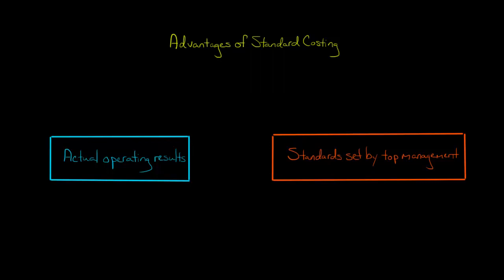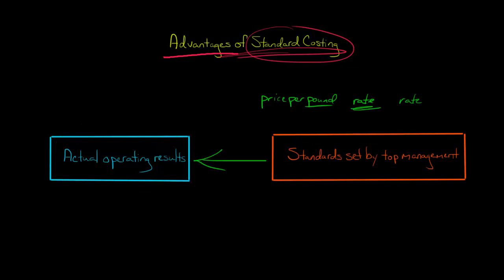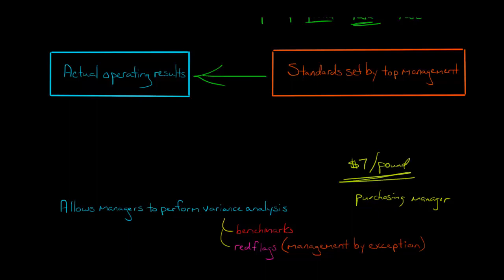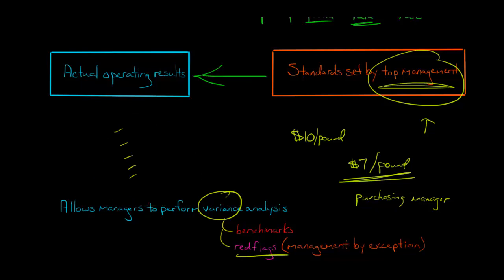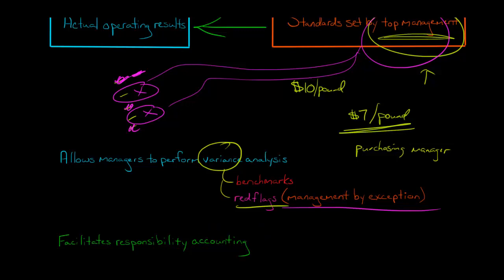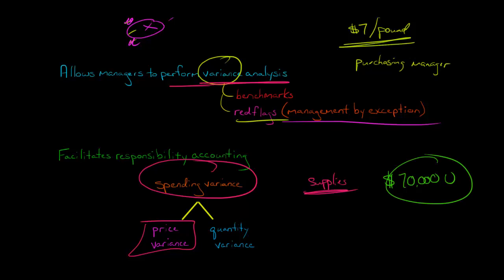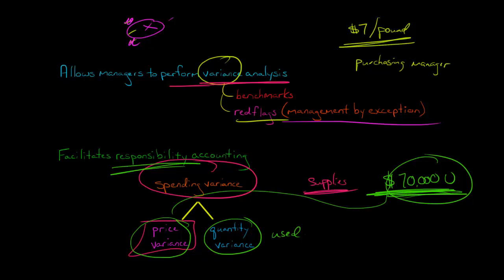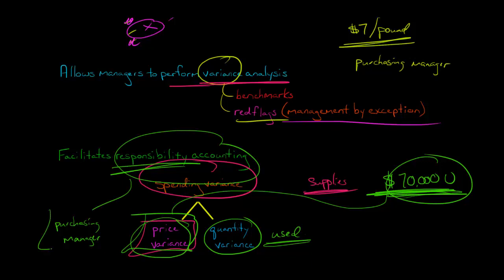Advantages of Standard Costing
This video highlights several advantages of standard costing.

With standard costing, top management creates standards to which it compares the company's operating performance.  These standards allow variance analysis to be performed.  Standards serve as benchmarks for managers and, when variances occur, these can serve as red flags for upper-level managers.  Executives can quickly identify problem areas (e.g., a large unfavorable variance) and investigate to determine whether corrective action is necessary (this is known as "management by exception").—
ACCESS INDEX OF VIDEOS
CONNECT WITH EDSPIRA
CONNECT WITH MICHAEL
ABOUT EDSPIRA AND ITS CREATOR